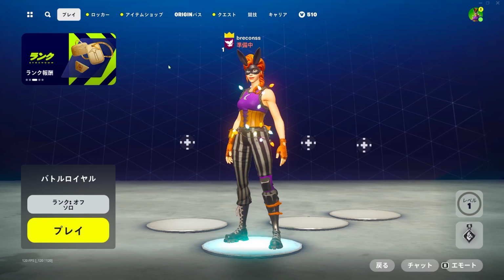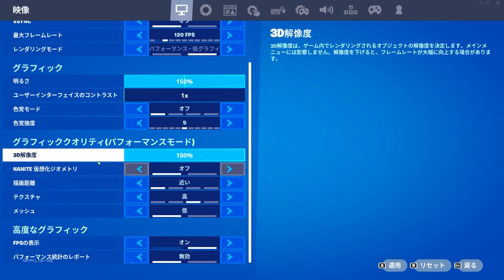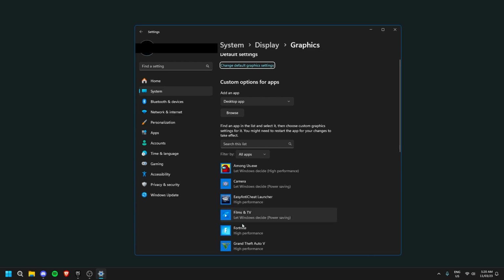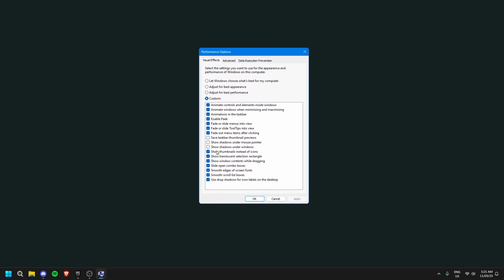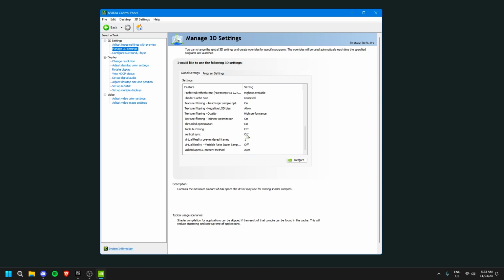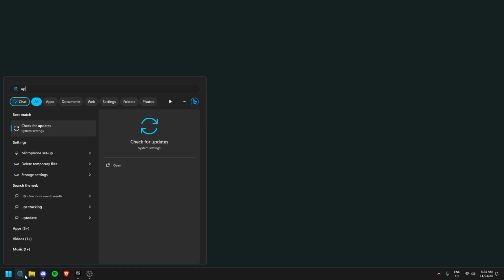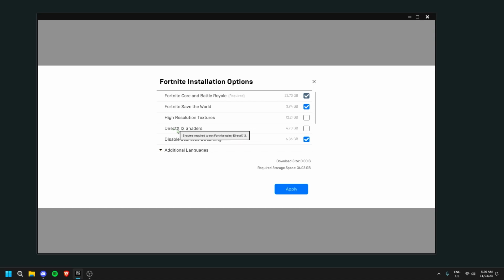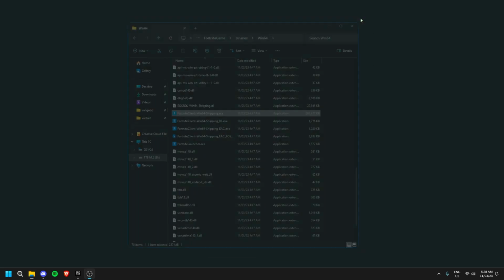Fortnite Chapter 4 Season 5 OPTIMIZATION GUIDE! (Boost FPS, Lower Latency)